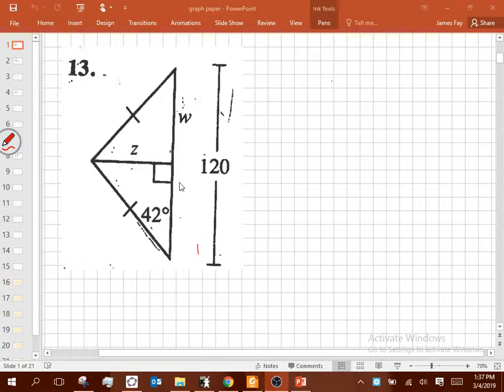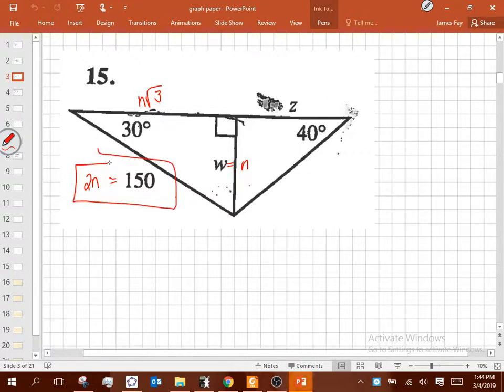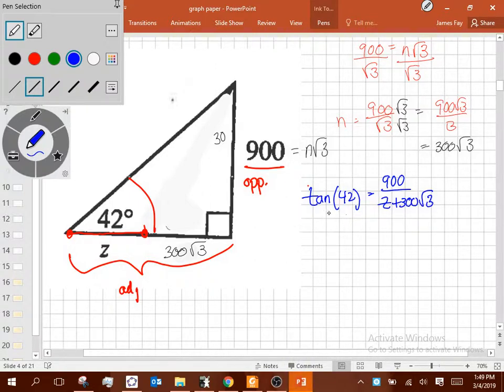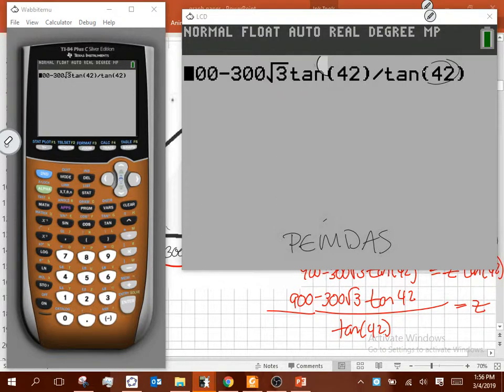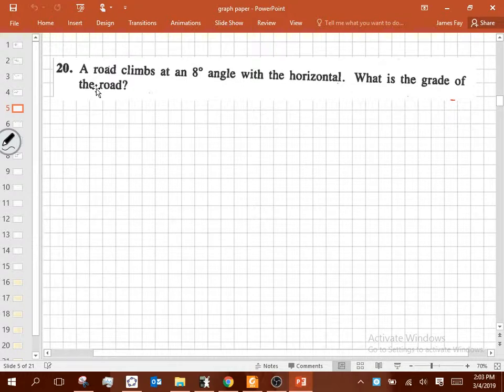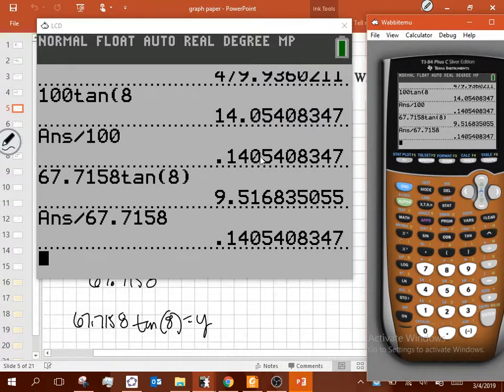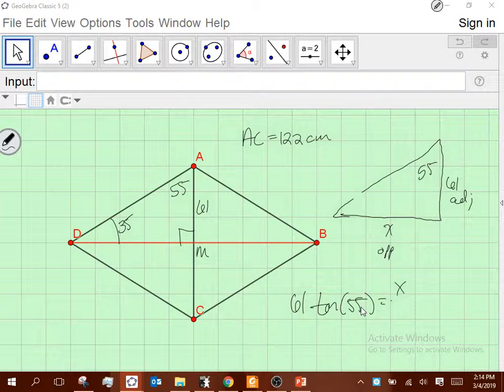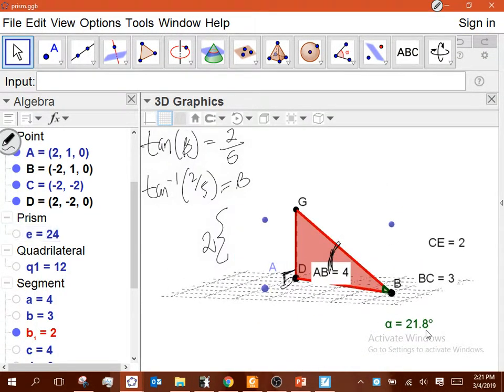March4 8 3 Last Day Geometry